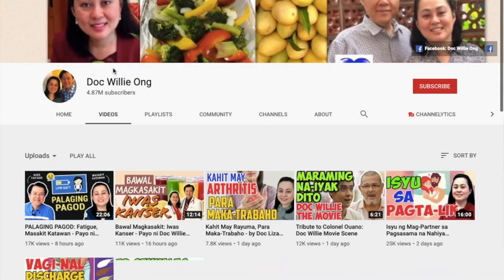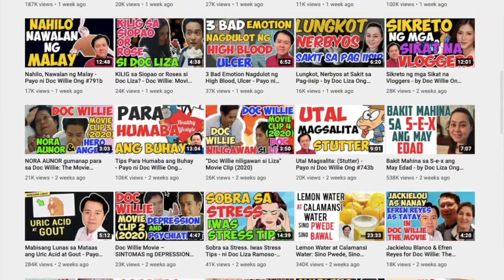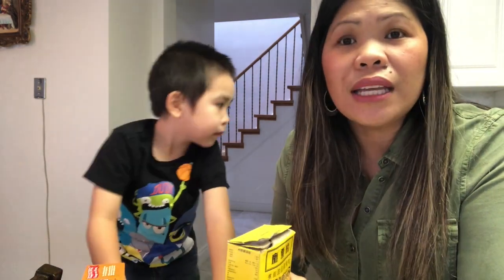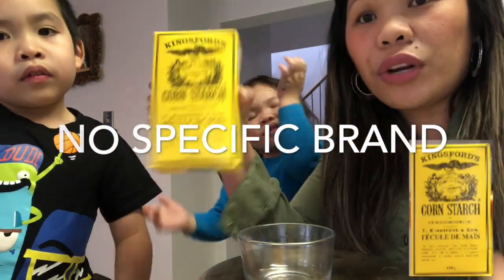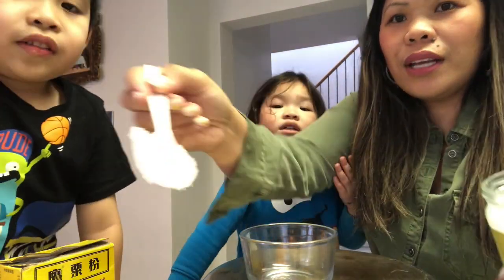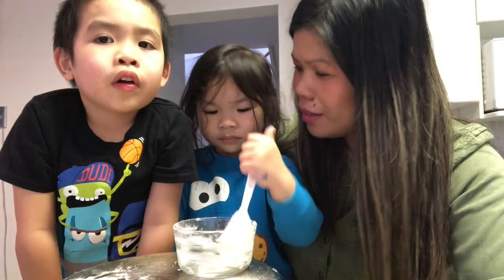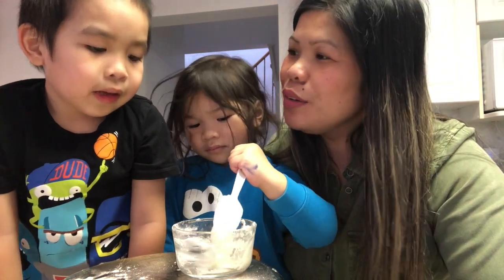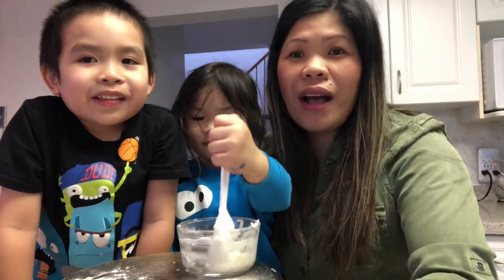3 INGREDIENTS DIY DEODORANT | ALL NATURAL | Recommended by @Doc Willie Ong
👨‍👩‍👧‍👦  WHO ARE WE: We are proud parents, both working in healthcare and live in
🇨🇦 Canada 🇨🇦

You can 🔎  find us 🔎  on:
( ͡❛ ͜ʖ ͡❛) Facebook – Eric Riza Vlog

3 ingredient diy deodorant
diy deodorant 5 minute crafts